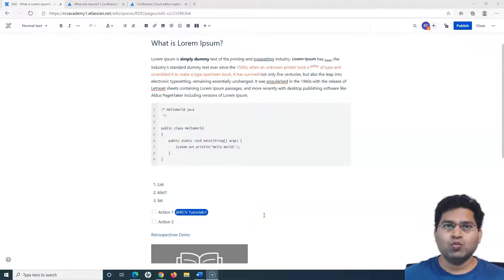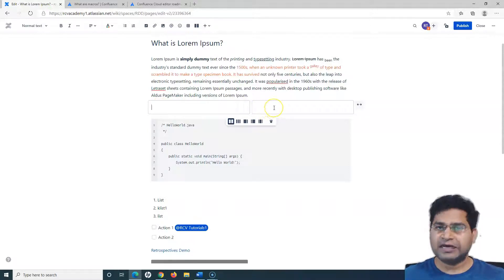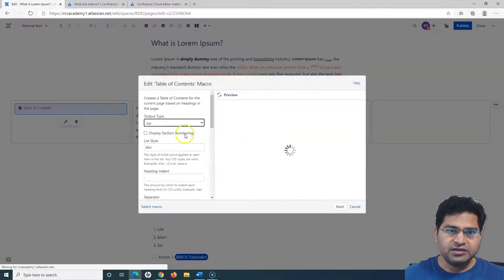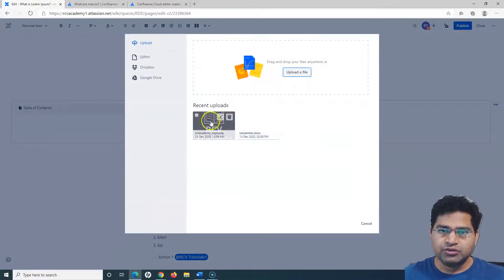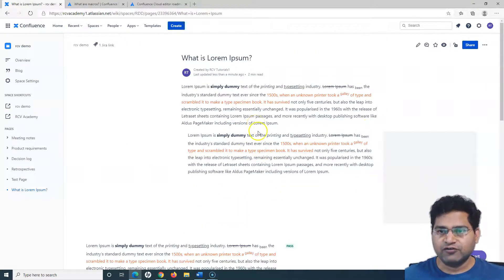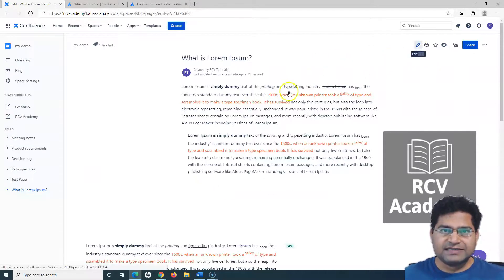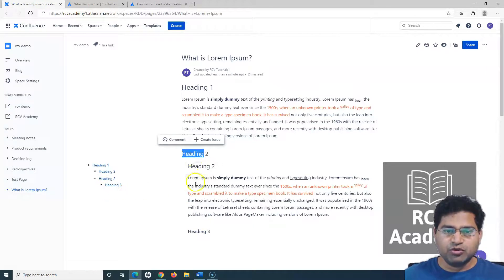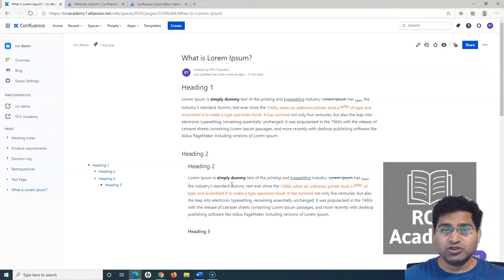Confluence Tutorial #9 - How to Customize Page Layout in Confluence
In this Confluence tutorial, we will learn how to customize the page layout in confluence. You can easily add or delete sections like column, table, text or image within the confluence page.